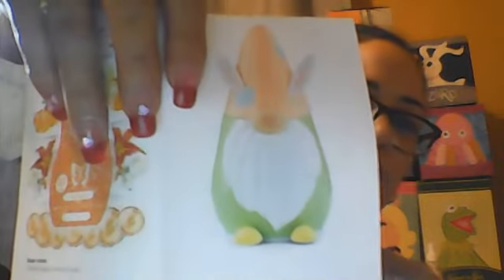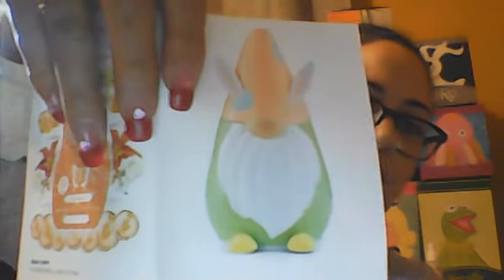Scentsy March 2022 Scent of the Month!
Introducing our New Scent of the Month for March 2022 Hey, Tiger Lily one of our newest floral fragrances which will be 10% off the entire Month of March along with the Warmer of the Month Gnome for Easter 11' Tall and uses a 20W bulb